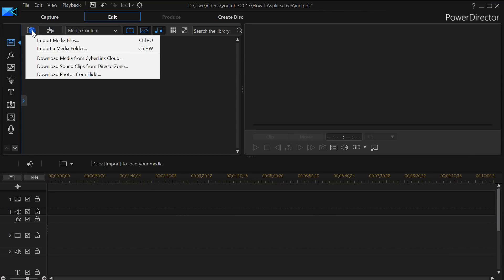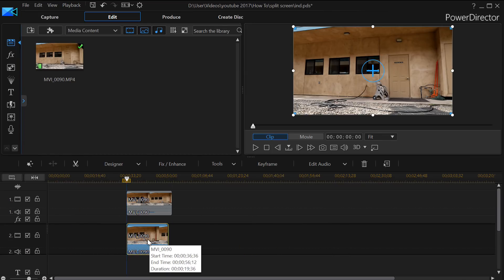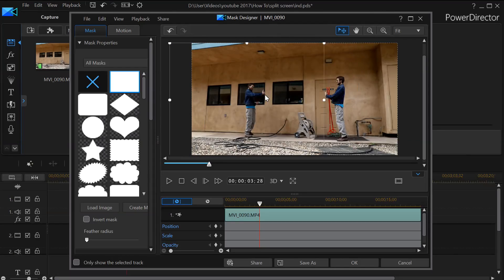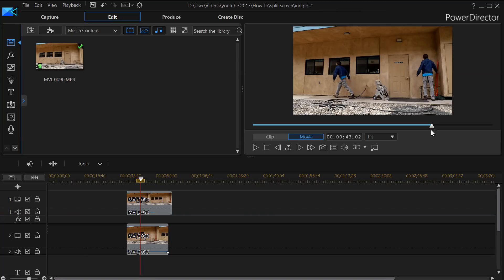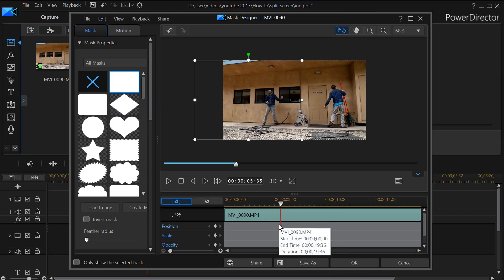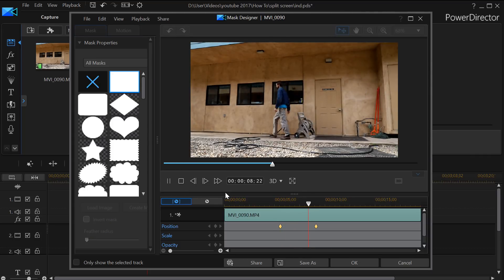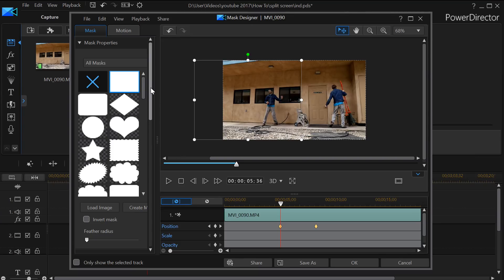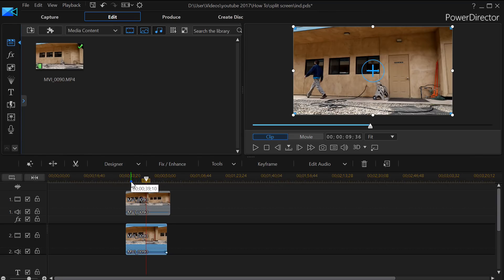How to do a split-screen video with Power Director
video software